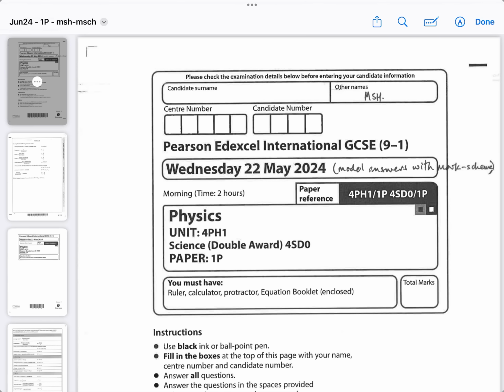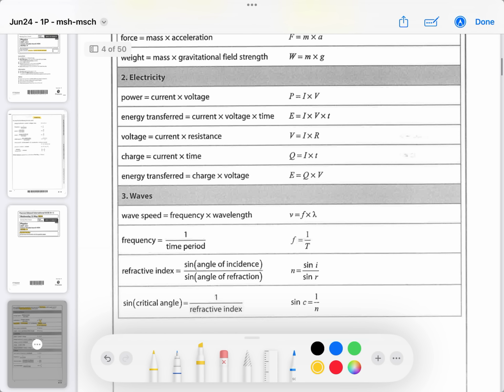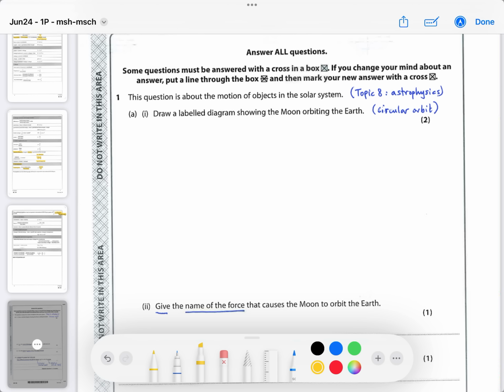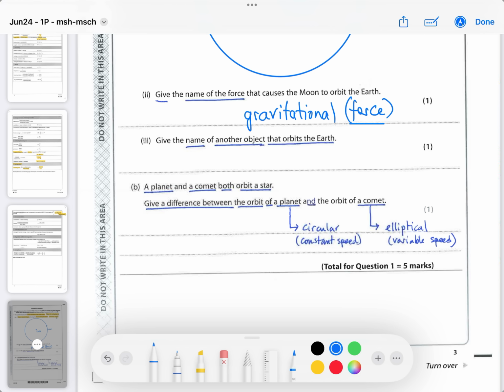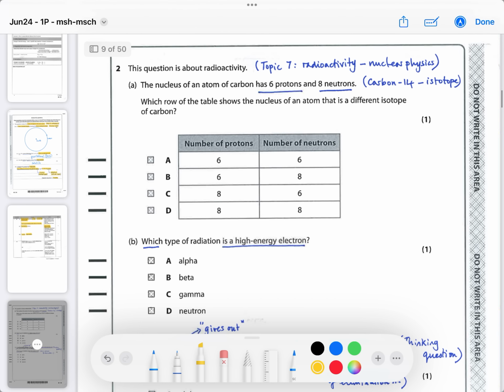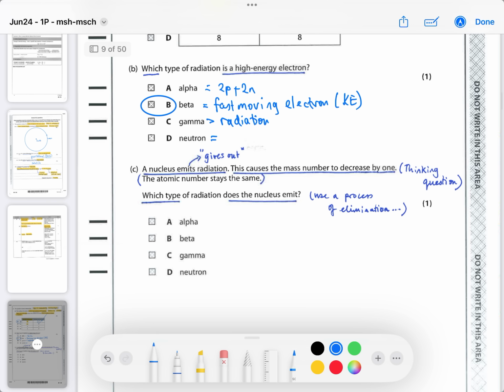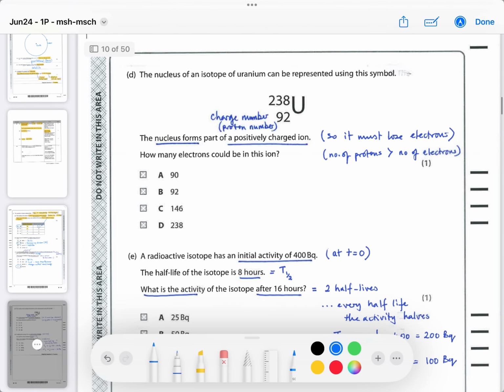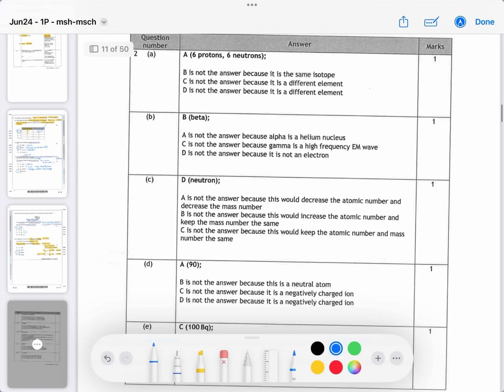Physics IGCSE Edexcel June 2024 1P Part 1: Q1-2 (Topics 7 & 8)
Part 1 covers Q1-2 - topics 7 and 8 - radioactivity and astrophysics.

The rest of the paper will be covered in follow up videos. Watch this space!

Your support is much appreciated. Other IGCSE exam playlists also exist if you know anyone doing GCSE physics, help spread the word... 👍🙏